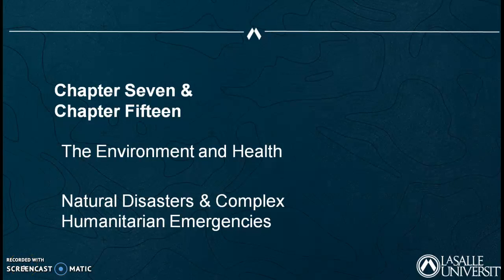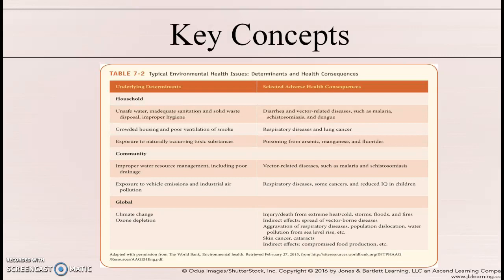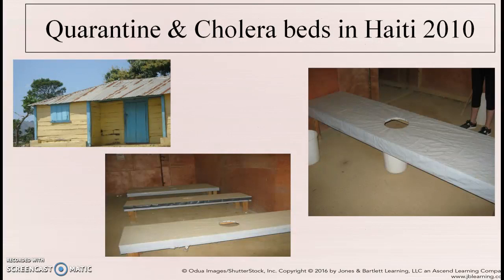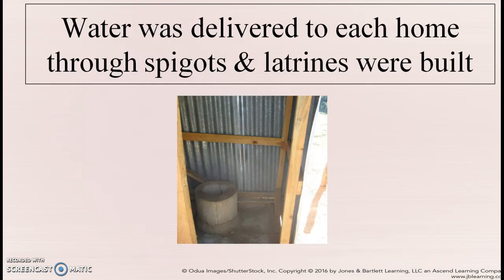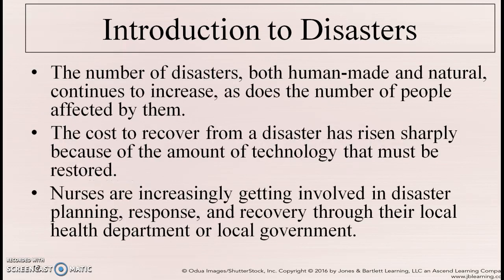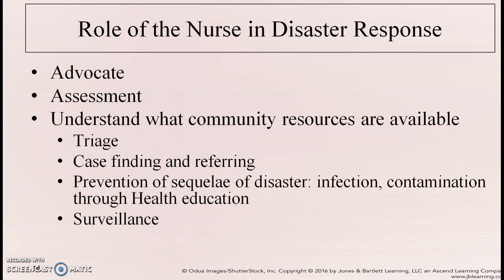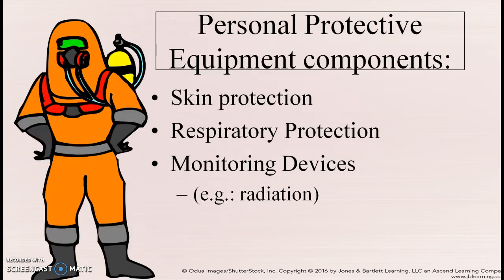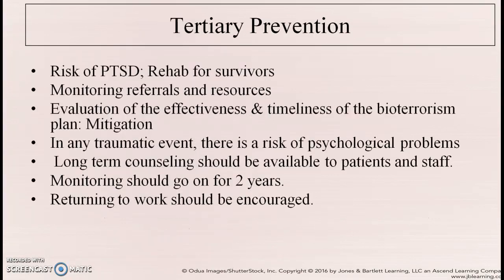Global Public Health Module 7 Chapters 7 & 15